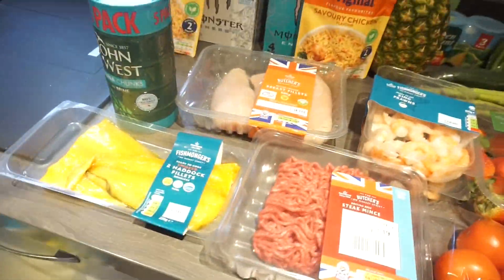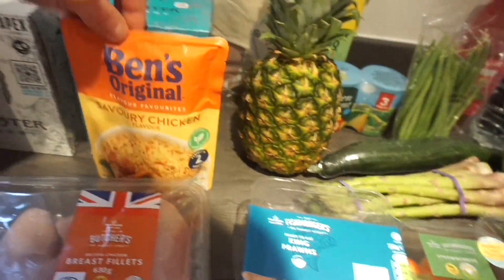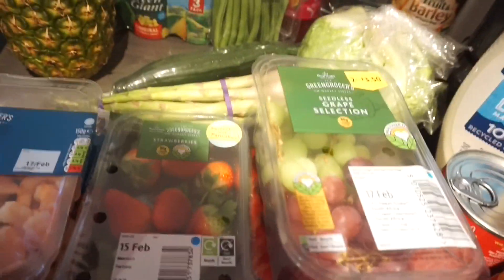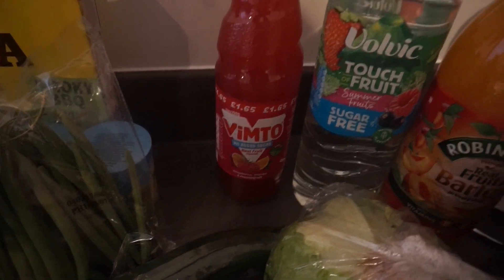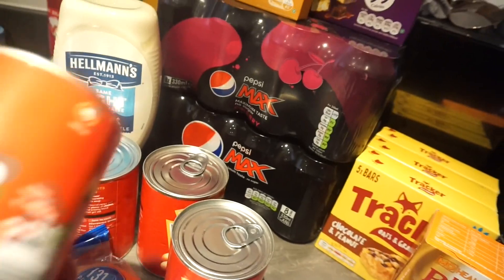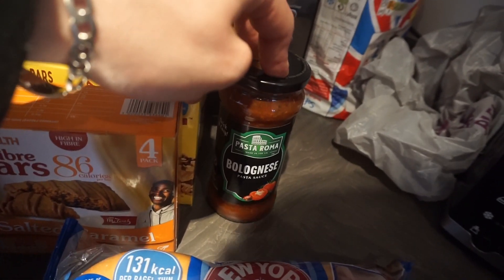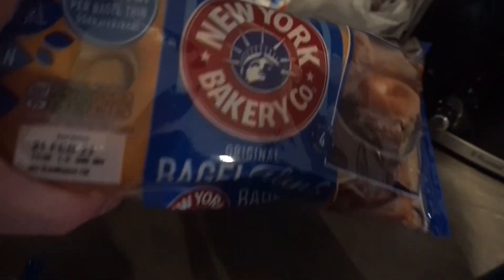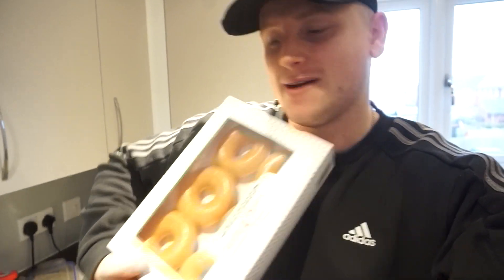WHAT I'M EATING TO GET SHREDDED FOR SUMMER!!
In this one I show you guys the foods I'm eating to get shredded this summer!

If you like the video be sure to drop it a like and subscribe to the channel if your new around here it helps me out more than you could imagine!